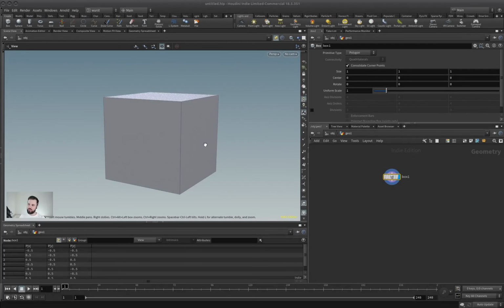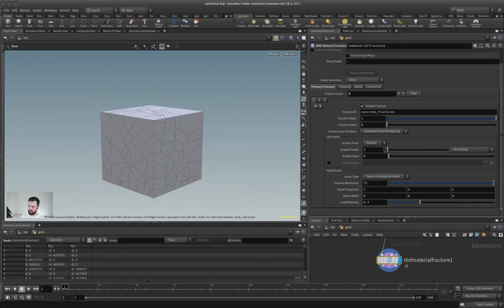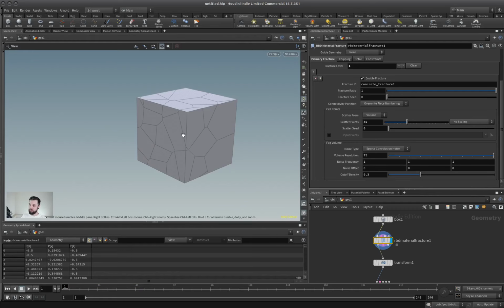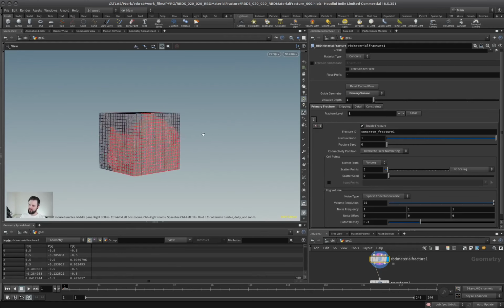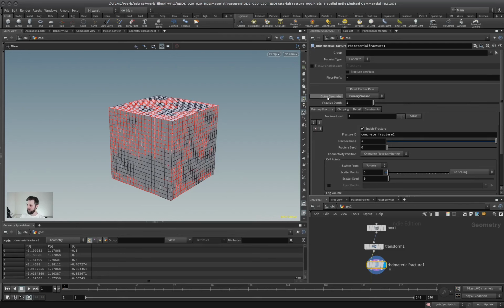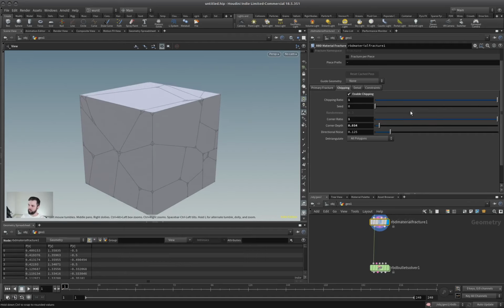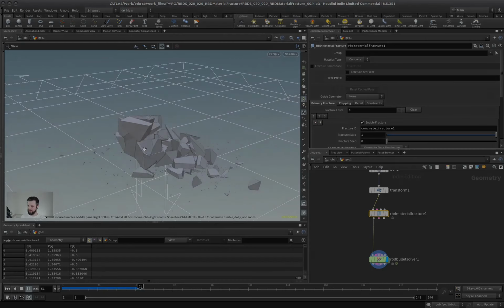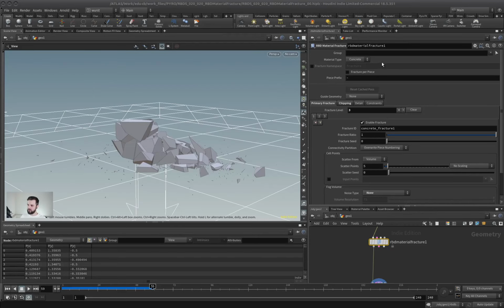3-04 Fracturing. RBD Material Fracture I - Concrete